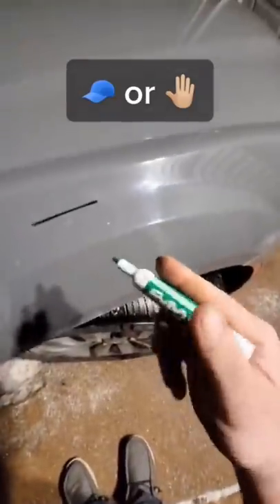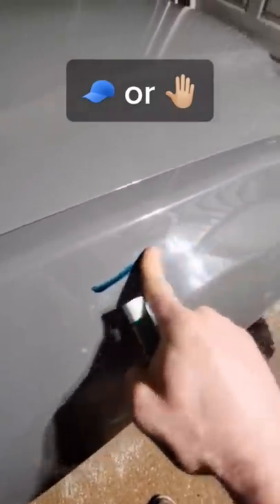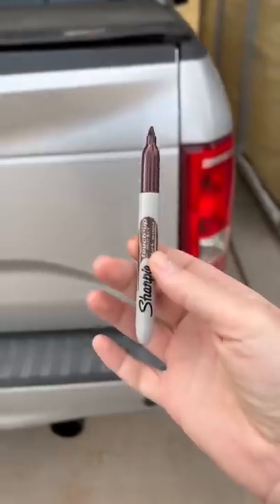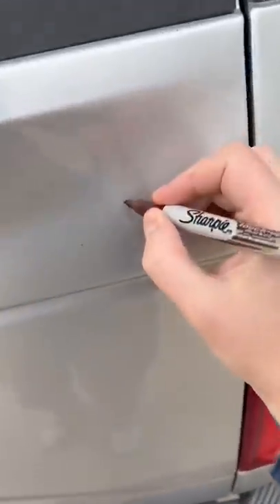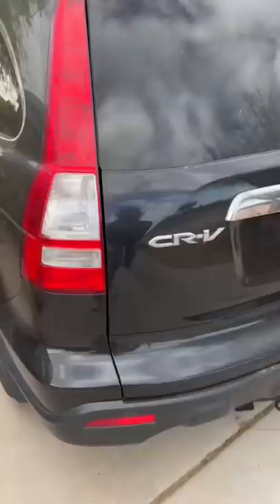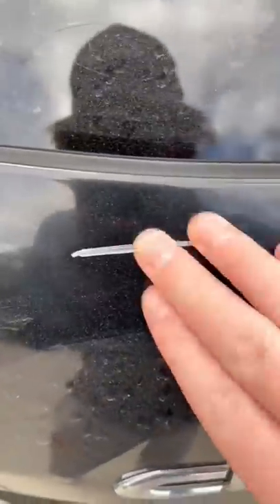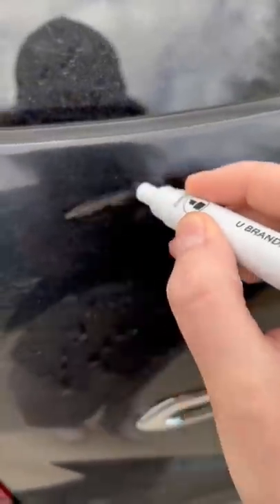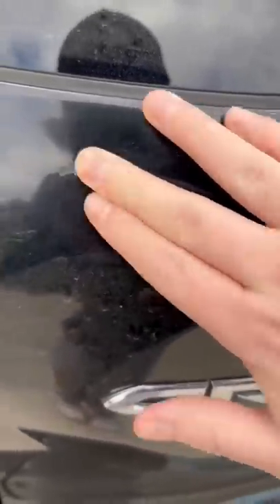Permanent Marker Removal 🖊 Subscribe